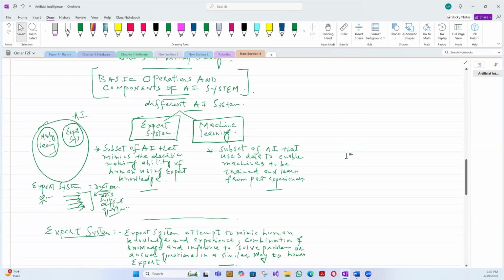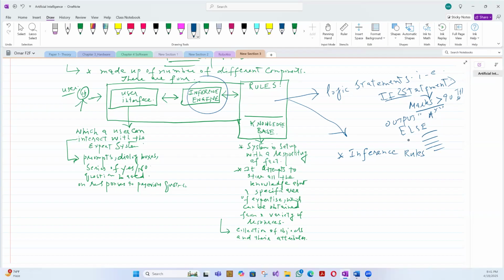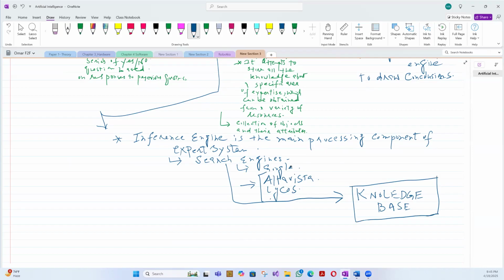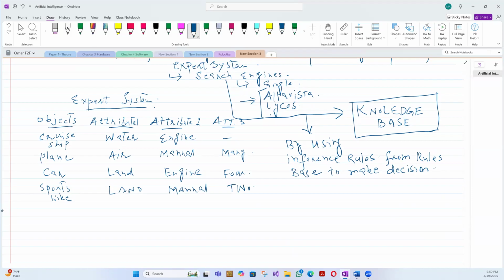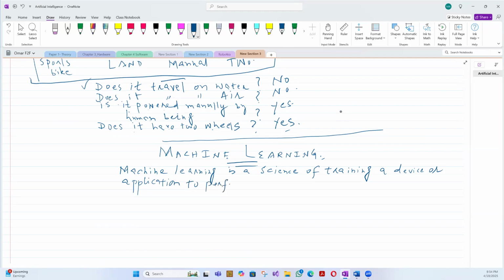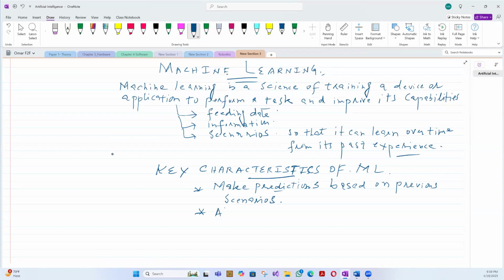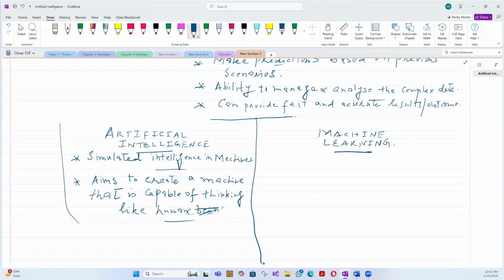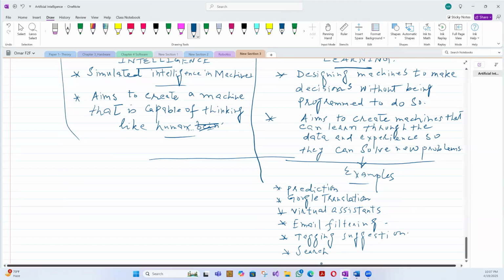6.3.3 Expert System Part_03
Continued
Describe the main characteristics of AI as the
collection of data and the rules for using that
data, the ability to reason, and can include the
ability to learn and adapt.

Explain the basic operation and components of AI
systems to simulate intelligent behavior.